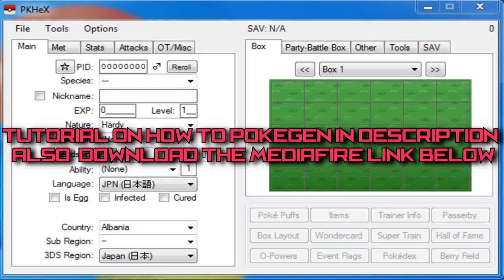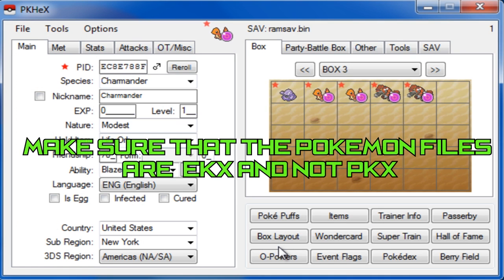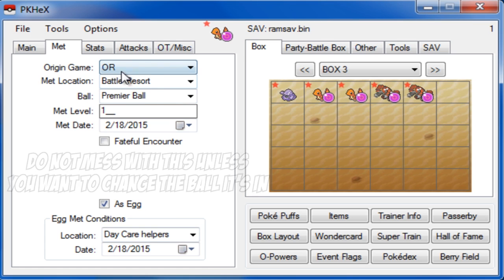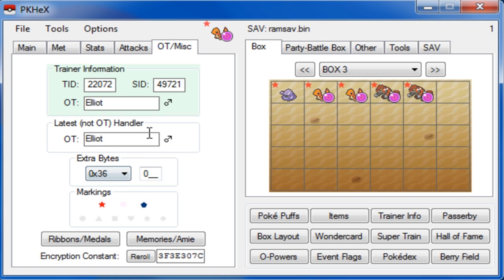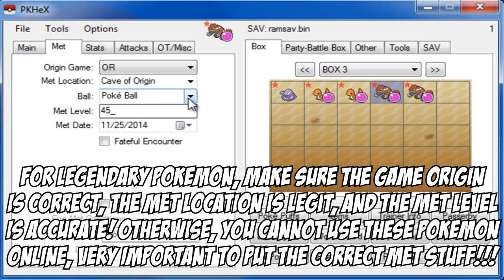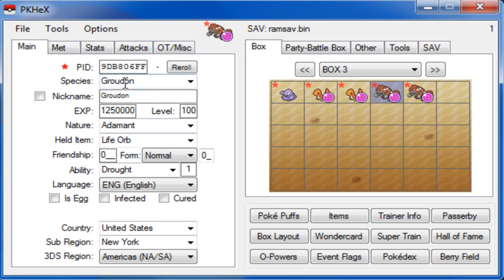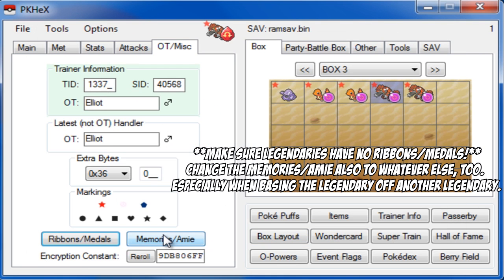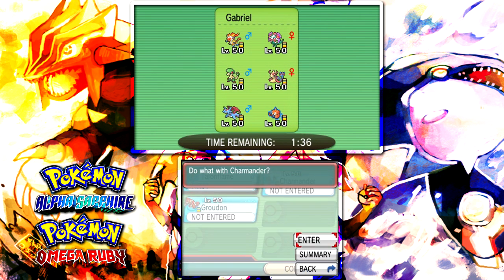How to PokeGen Legal Pokemon - How to PokeGen - How to PKHeX Legal Pokemon in Pokemon ORAS Tutorial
How to PokeGen Pokemon using PKHeX! This is a tutorial on how to get/PokeGen/PKHeX LEGAL Pokemon, shiny Pokemon, competitive Pokemon, and battle ready Pokemon EASILY in Pokemon Omega Ruby, Pokemon Alpha Sapphire, Pokemon X and Pokemon Y! You can PokeGen/PKHeX boxes upon boxes of Pokemon, and create your own Pokemon as well, whether they're legal Pokemon or illegal Pokemon! You can create a Caterpie with Dragon Ascent if you really wanted to, and this tutorial/how to shows you exactly how you can PokeGen your Pokemon easily!

WHAT YOU WILL NEED TO HAVE TO POKEGEN POKEMON:
1. A Nintendo 3DS (obviously)
2. An SD Card for your 3DS
3. An SD Card Reader for your computer
4. Pokemon X, Pokemon Y, or Pokemon ORAS (Pokemon Omega Ruby and/or Alpha Sapphire)

To PokeGen, you DO NOT need an r4i Save Dongle nor PowerSaves, but ONLY need an SD Card!

Watch my: How to PokeGen Pokemon - How to get ANY Pokemon in ORAS - EASY TUTORIAL - HOW TO GET SHINIES here!

If something does not work involving PKHex, make sure to download the newest one on the website, since they tend to update it A LOT!

Hope this helps anyone who was wondering how to PokeGen or PKHeX ANY Pokemon, whether they are shiny Pokemon, competitive Pokemon or battle ready Pokemon into your Pokemon X/Y files or your Omega Ruby/Alpha Sapphire games!

If you have any other trouble using these legit Pokemon in WiFi battles or trading them, look over PKHeX and make sure the Pokemon you are creating in PokeGen has the correct abilities, moves, and that everything is correctly checked off! Use the websites mentioned in the video as sources, they are very important for making legal Pokemon. Hope this How to PokeGen Legal/legit Pokemon Tutorial helped for you!